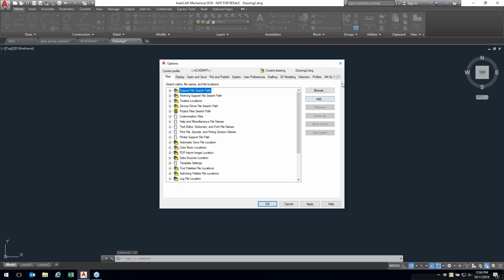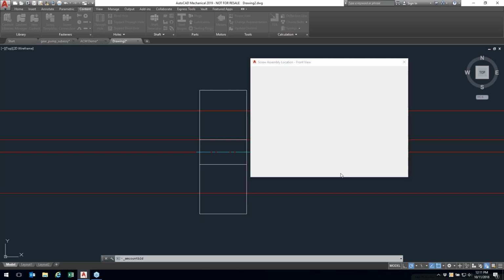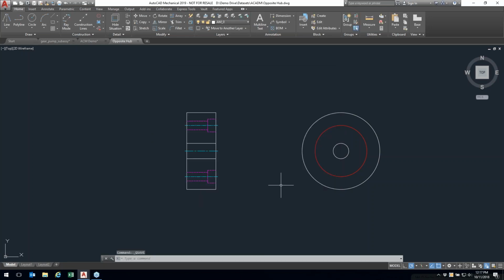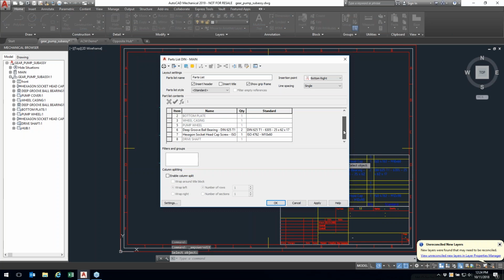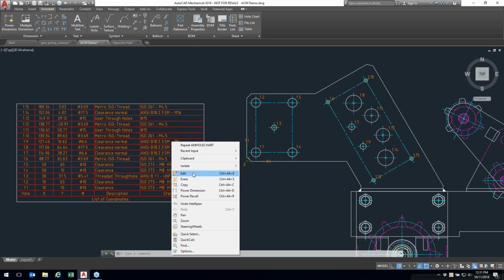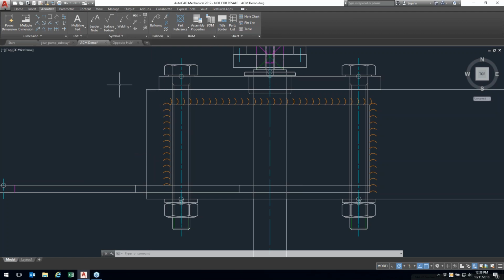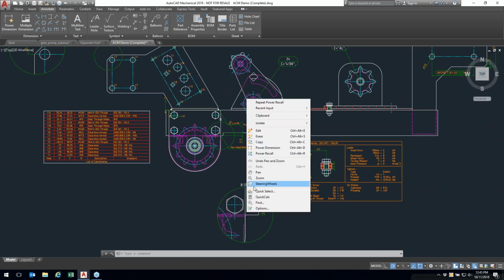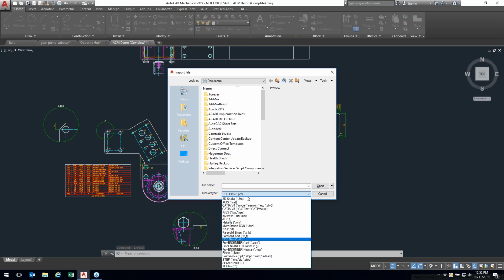Introduction to the AutoCAD Mechanical Toolset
With the introduction of the industry-specific toolsets included in the AutoCAD 2019 subscription, identifying the right toolset for your business can be overwhelming. Many companies work with multiple disciplines and need to work with a variety of AutoCAD software applications, and now thanks to One AutoCAD, they can!

In this presentation, we focus on the Mechanical toolset and cover:
-2D content Center library
-Advanced construction line, hole, and hidden line generation
-Parts list and Hole Table creation